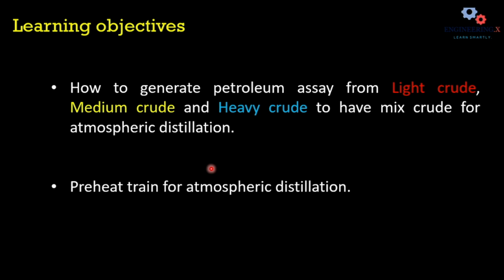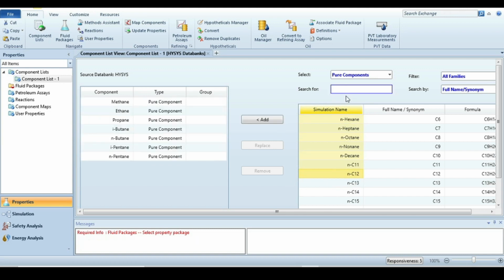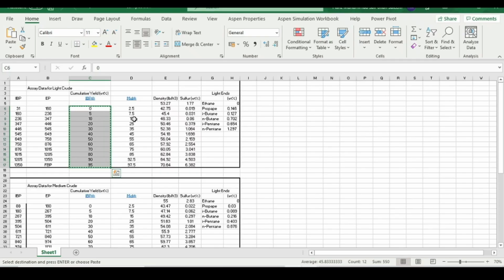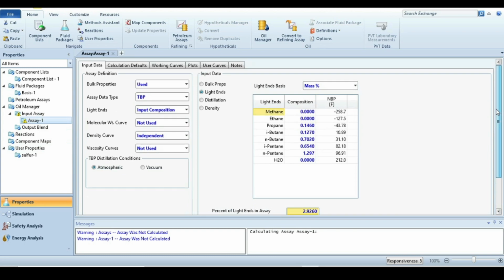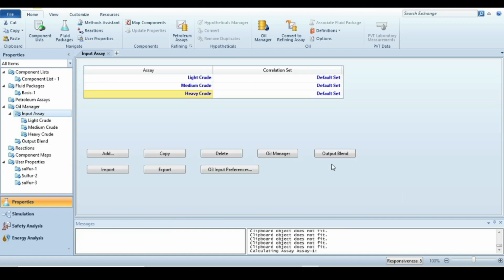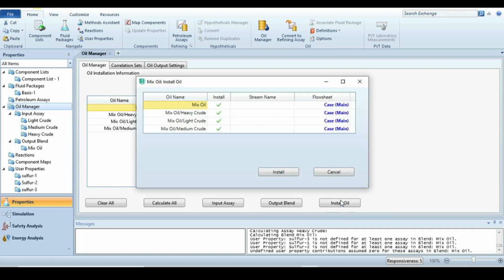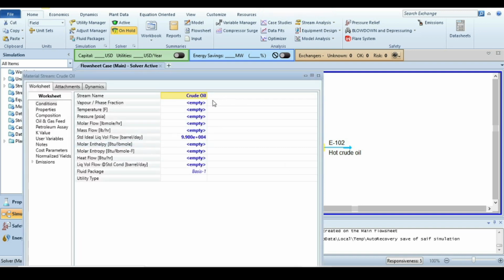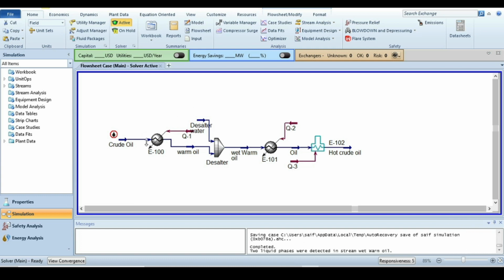How to create Petroleum Assay for the mixture of Light, Medium and Heavy Crude Oil in HYSYS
You will learn how to create a blend of different crude oils and calculate the assay for that. Also, you will see, how crude oil is processed in refineries in different processes like atmospheric crude oil distillation.